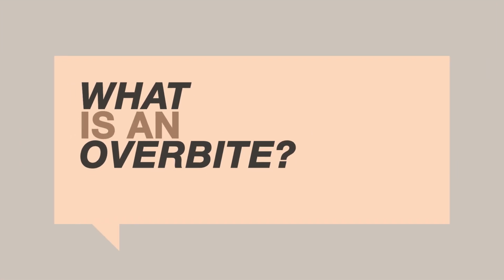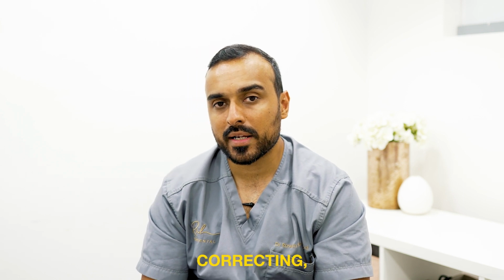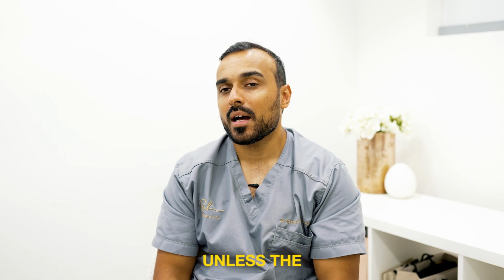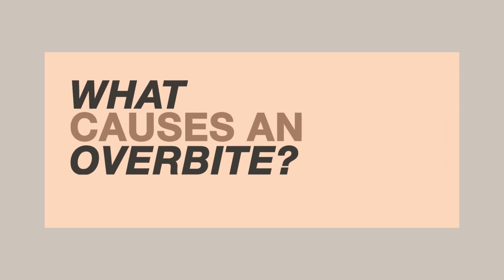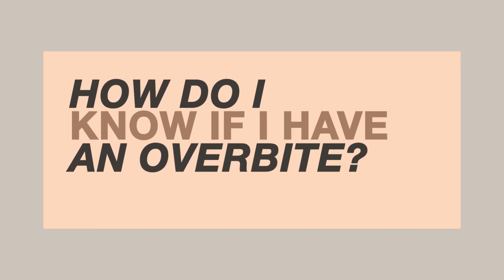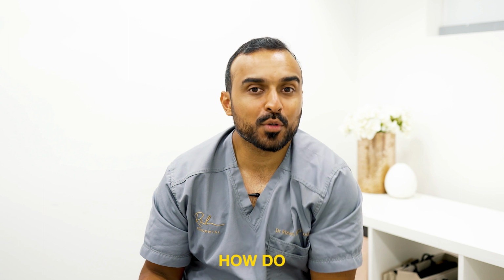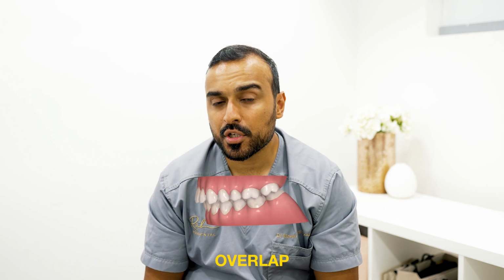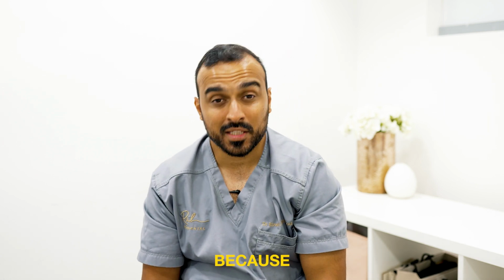Why You Should Fix An Overbite, With Dr. Rizwan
Our award winning Dr. Rizwan talks you through what an overbites is, how we can fix them, and why they can occur.

Many people refer to an overbite as a condition where the upper front teeth sit in excess in front of the lower teeth when biting. Many people have overbites, and it can cause both cosmetic and health concerns. At times people feel shy to smile due to this condition, and also overbite can affect chewing and speech. However, you don’t have to live with an overbite since there are various options to correct it.

Treating an overbite has numerous benefits besides achieving a more natural smile. By correcting overcrowded or misaligned teeth, tooth decay and other dental problems can be prevented. It can also help prevent jaw pain, headaches, and facial pain, which can arise from an incorrectly aligned jaw. Correcting your overbite can also have a positive impact on your self-esteem.